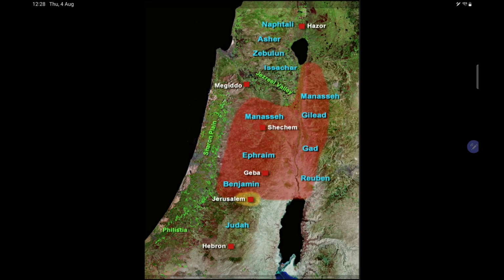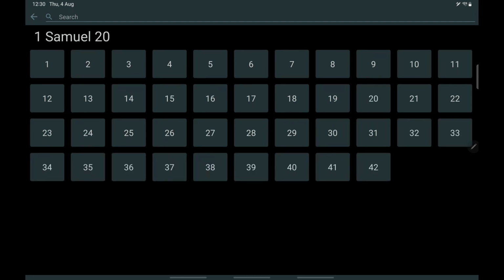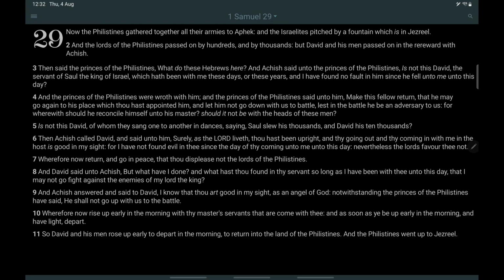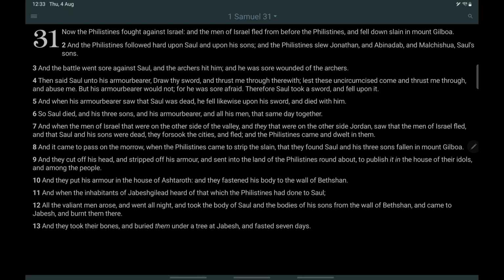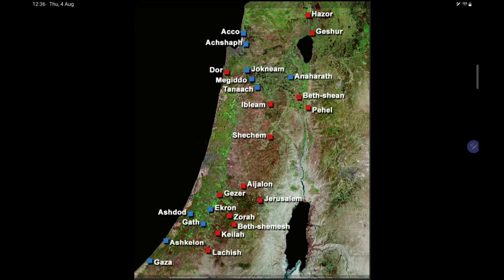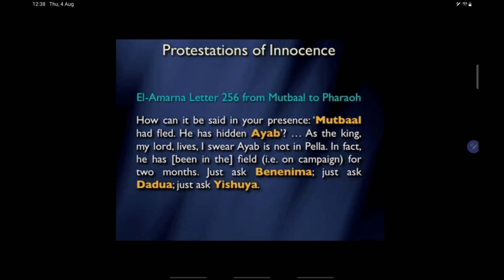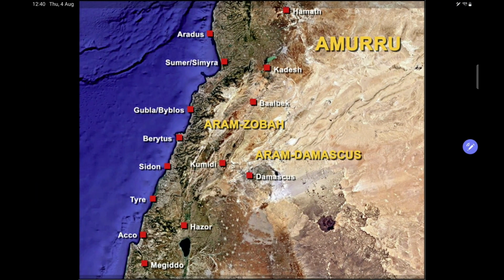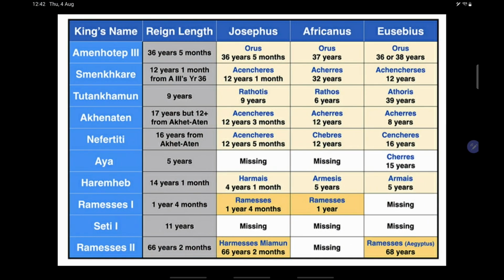bible MYTH is historical FACT: Part TWO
The bible stories told about the Israelites and the Patriarchs are historical facts. In this video we look at the Israelites slavery in Egypt. the conquest of Canaan and tie them in with the very real Destruction of Sodom and Gomorrah using Archaeology, Astrology and retro calculations.

Part TWO

The Egyptian error in Ancient chronology, using a Lunar and Solar eclipse to correct the dating of the reign of Neferhotep I. Then Saul VS the Philistines and the El Amarna Tablets, the Israelite early years.

the Israelites in Egypt were known as the Apiru, not the Shasu. Yahu or Ya'oh is not the name of the Most High God